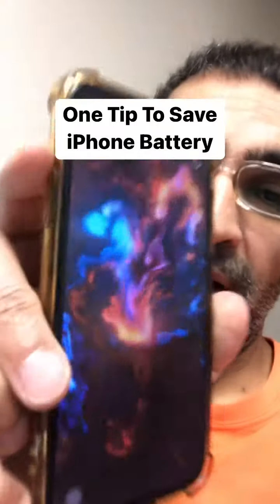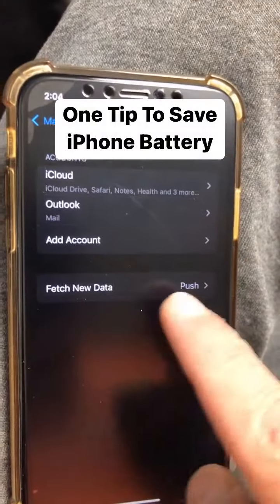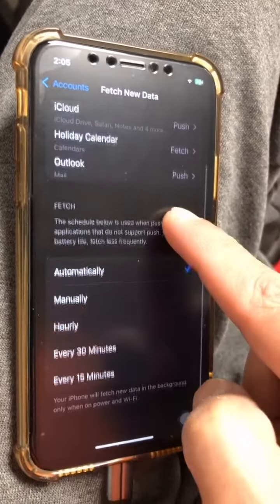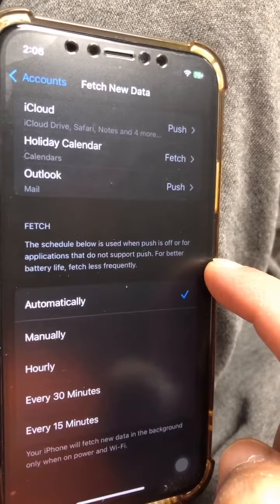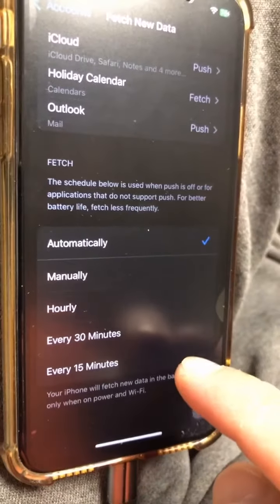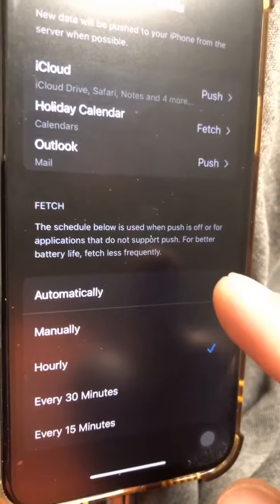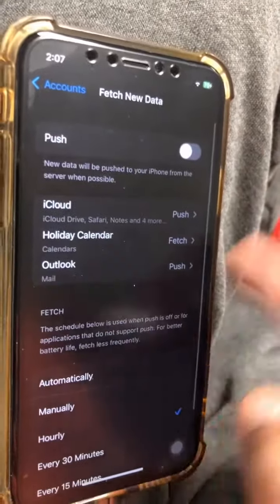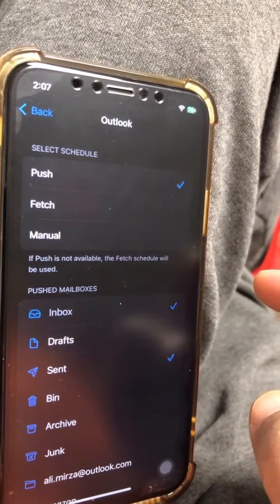This ONE tip can save a lot of iPhone battery 🪫